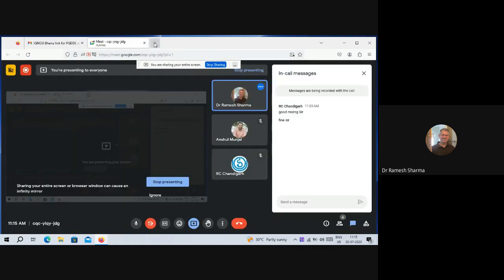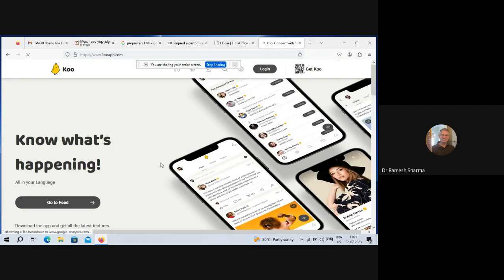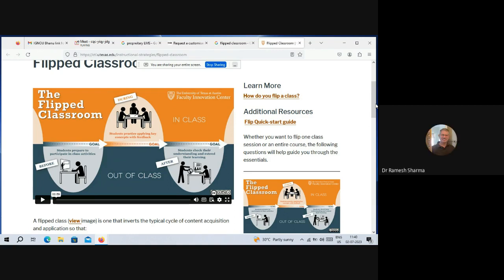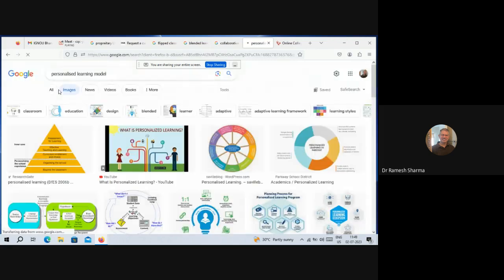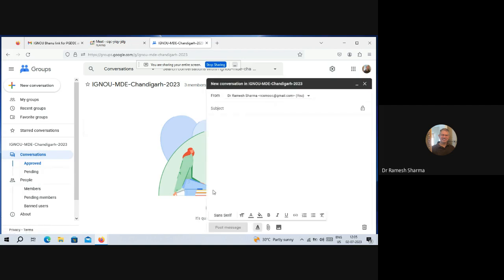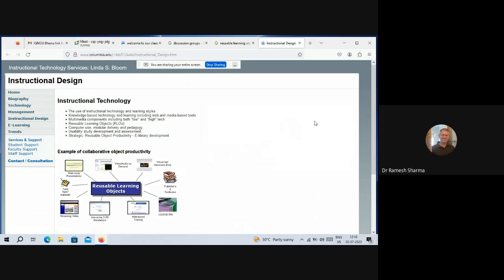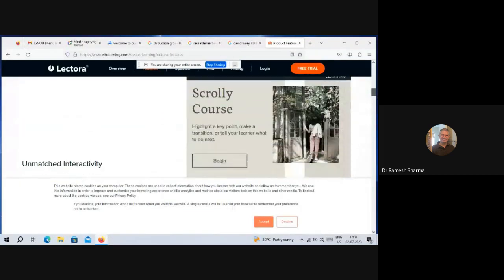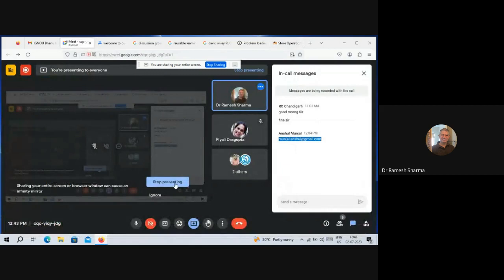Online Counselling for MADEOL and PGDDEOL MDE 518 SESSION-V